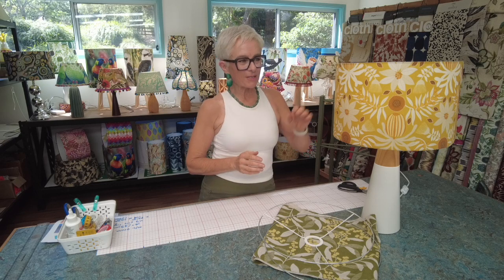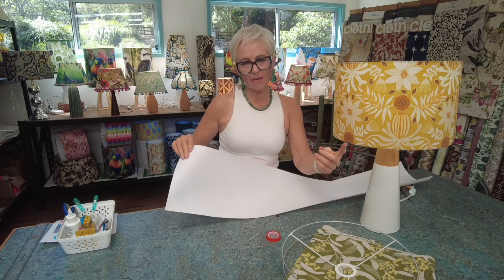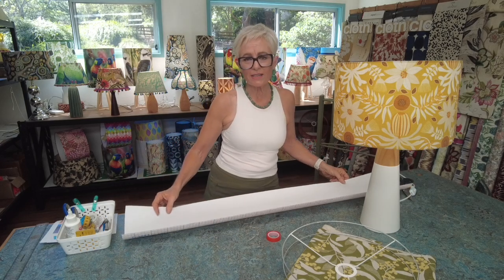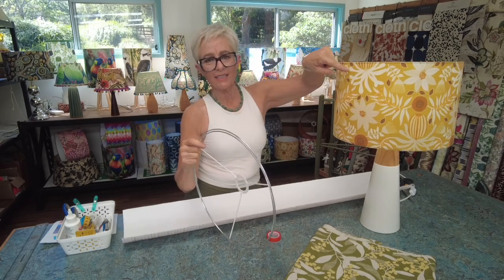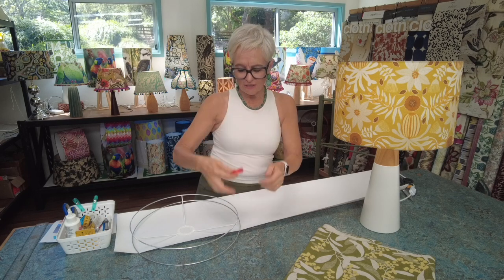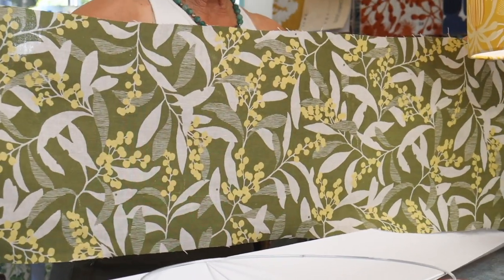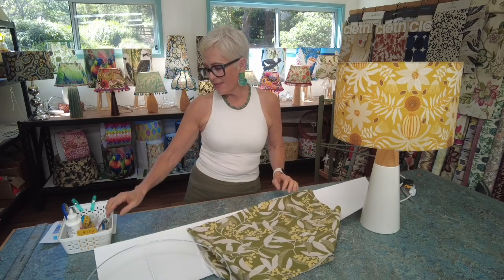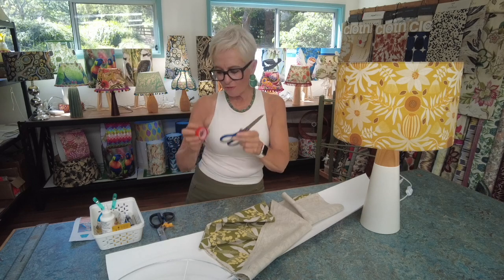Introduction to Lampshade Making tutorial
Welcome to the Lampshade Workroom, on the beautiful south coast of NSW Australia.
This short video is a teaser to our online drum lampshade making course, about to launch soon in April 2024.
Watch this space for more info, or better still - head to our website and sign up for our online newsletter so you'll be kept in the loop when the launch happens!
www.